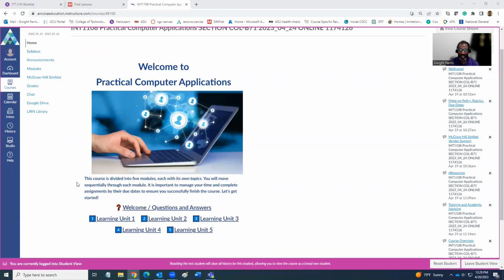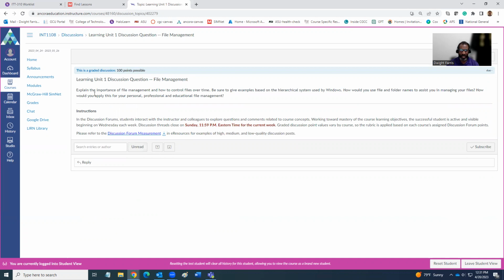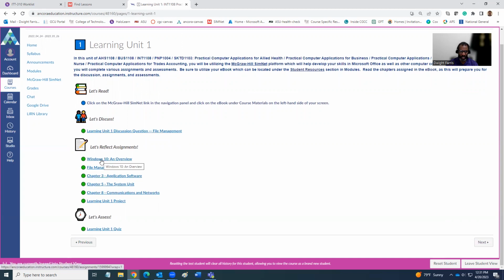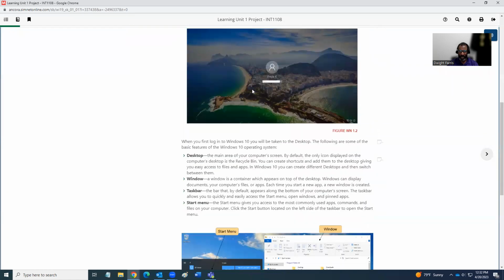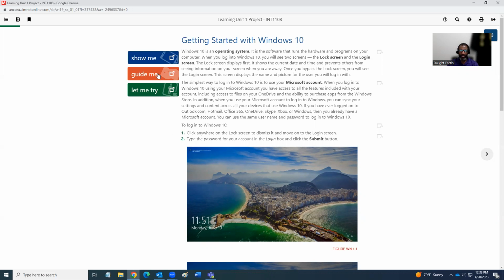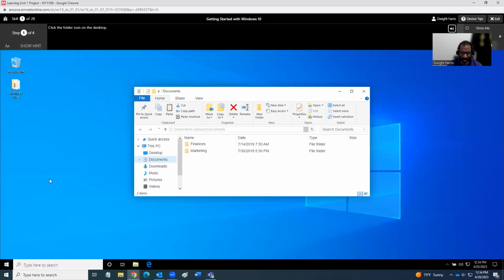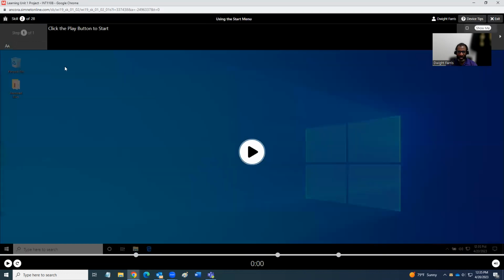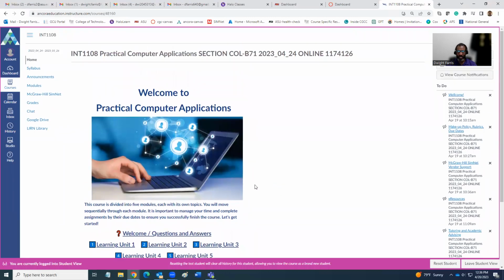Learning Unit 1 overview